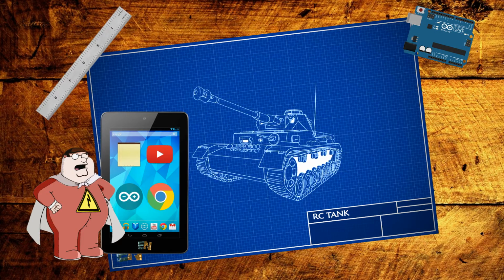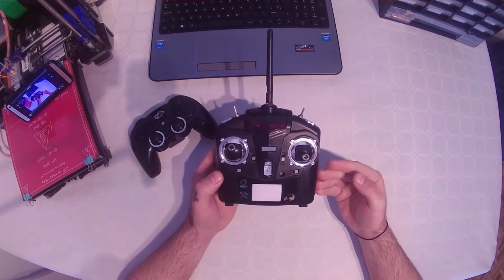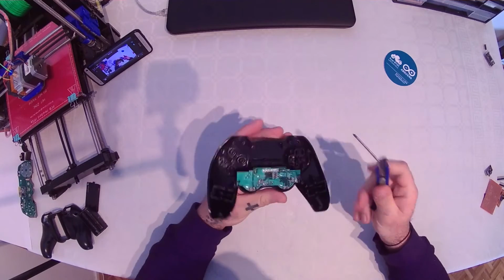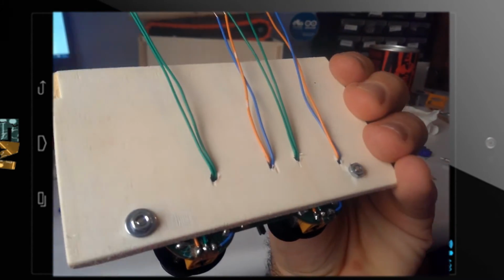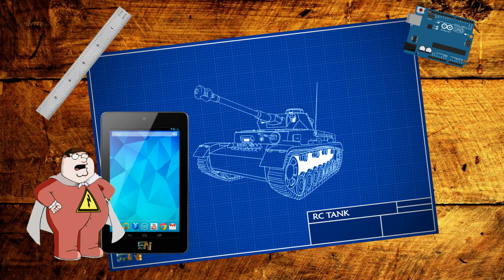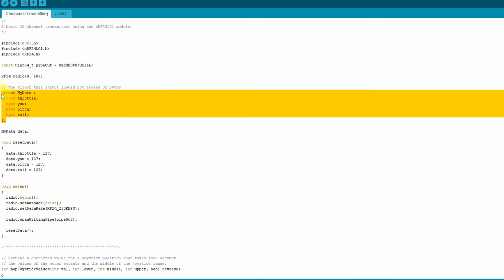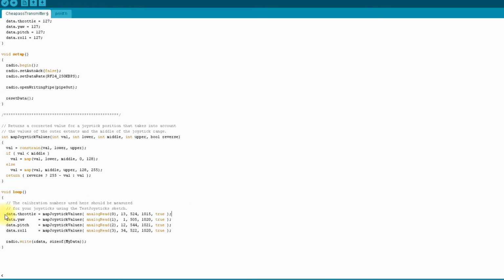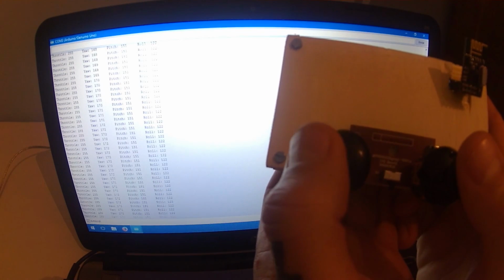3D Tiger 1 Radio controller arduino NRF24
This video is the second part of a video-tutorials Youtube series.
I will show  you how to build your own Arduino radio controller for a future RC tank. Please see all the videos in order to complete the tutorial. Also visit my web page for mor electronics stuff.

To install it just go to program-Include library and add the zop file to your Arduino IDE.

Remember, just upload the test code to another arduino and test your controller.